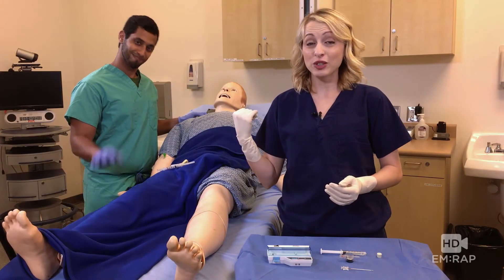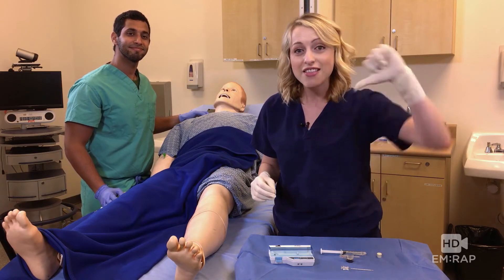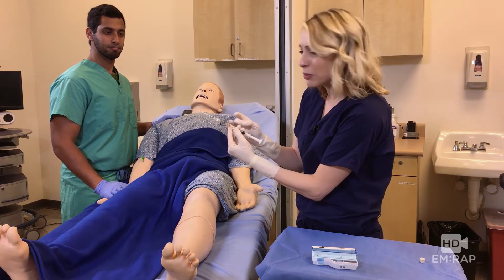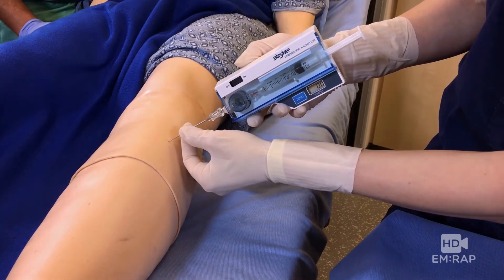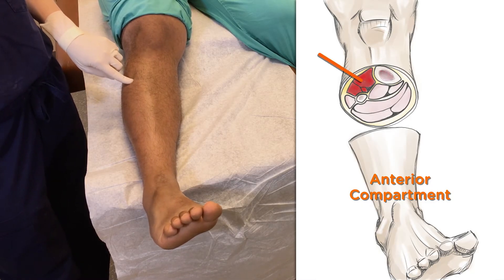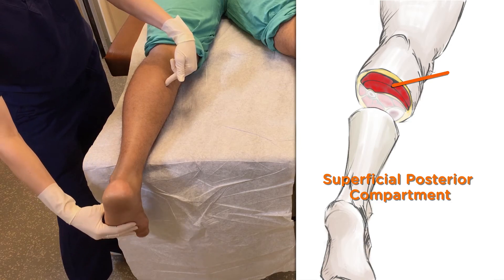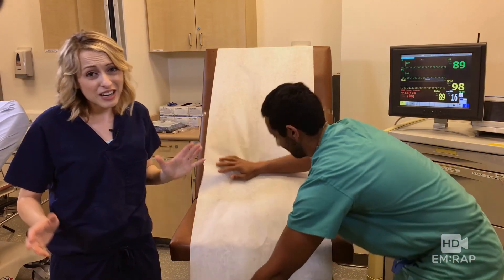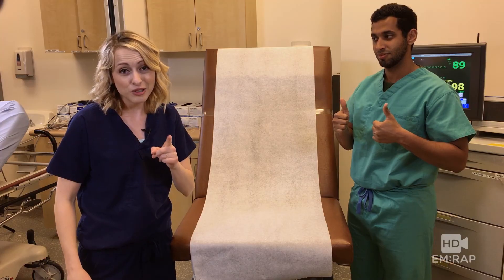Measuring Compartment Pressure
We first review how to setup and use the Stryker intracompartmental pressure monitor device, then we review the anatomical compartments and where to insert the needle for each compartment of the lower leg and forearm. Presented by Jessica Mason, MD and Walid Hamud, MD.